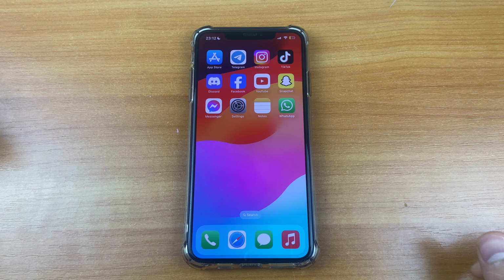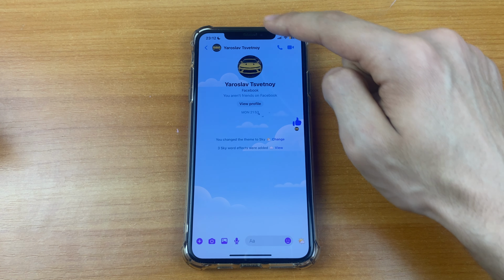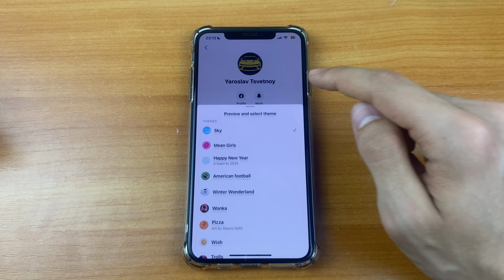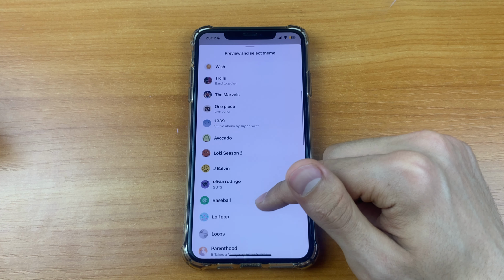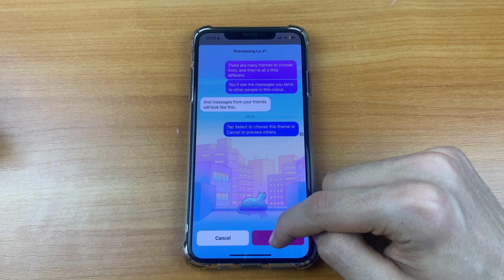How To Use the Lo-Fi Chat Theme on Facebook Messenger